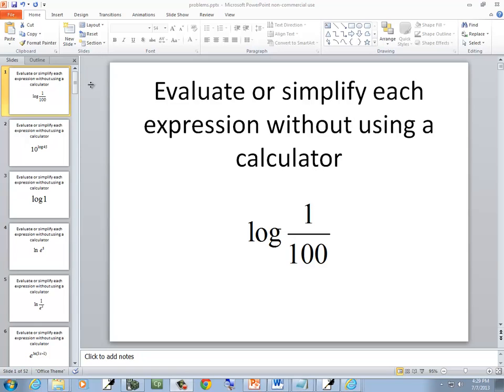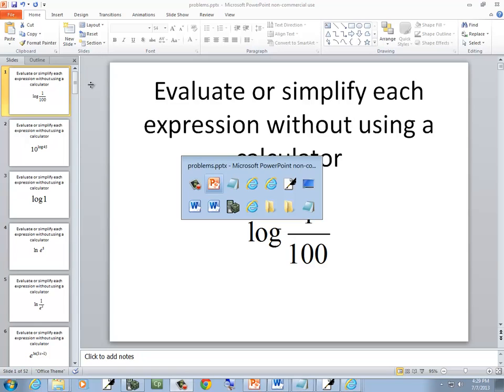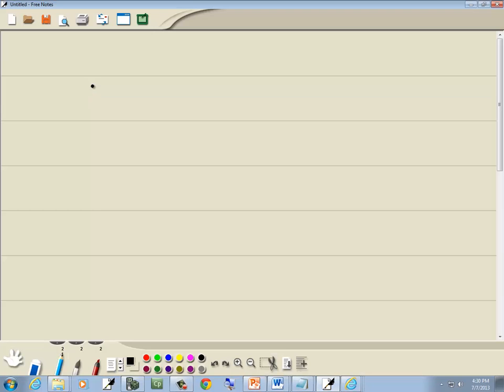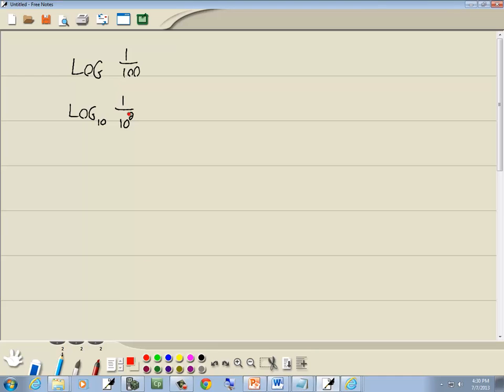College Algebra Homework - Evaluating - Logarithmic Expressions - P0348180